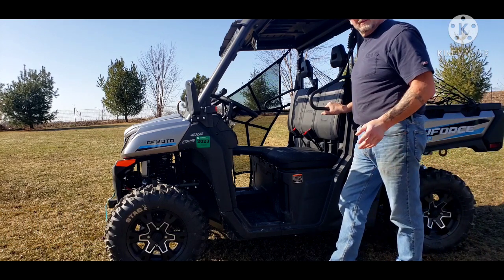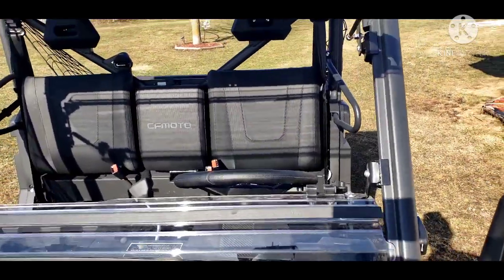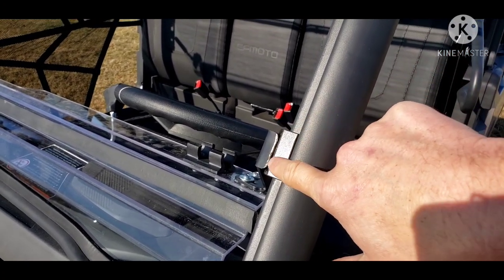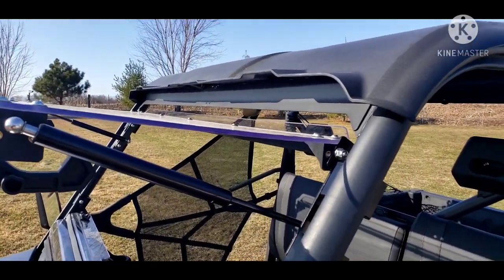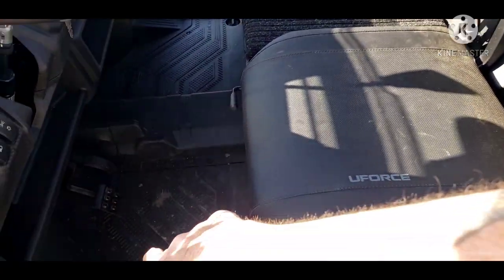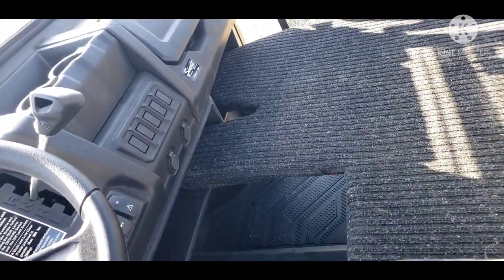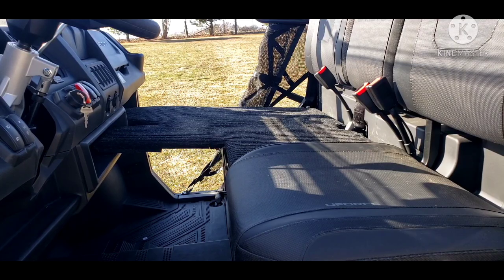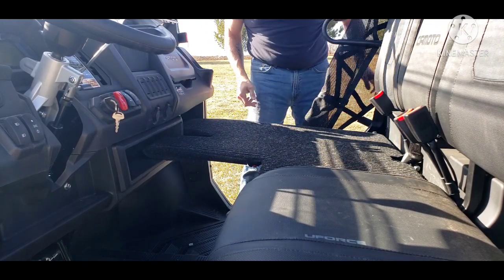#60 WATCH BEFORE YOU BUY!! 2021 CFMOTO UFORCE 1000 SUPER ATV windshield and CUSTOM dog seat review.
this is the windshield everyone is buying, and for a good reason.  PLUS,  do you like taking your dog with but are worried about ruining the seat or not quite enough room? See my easy solution anyone can do.